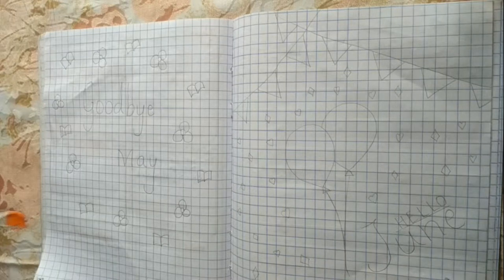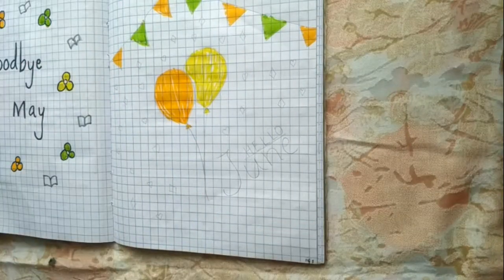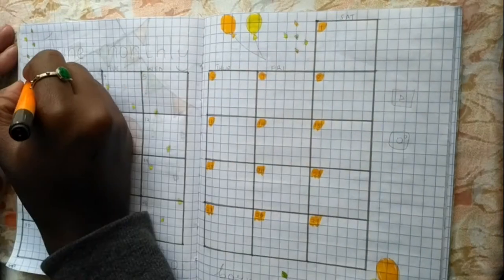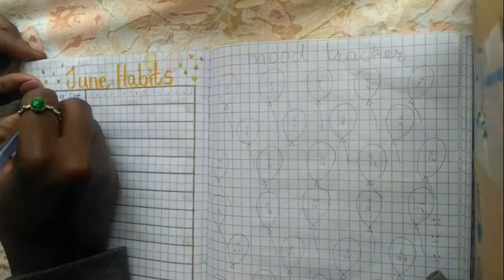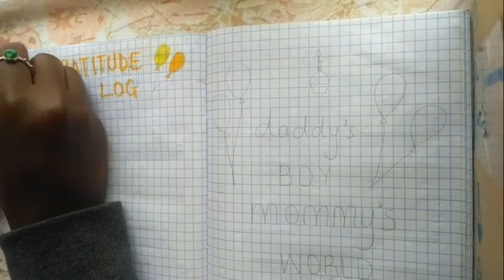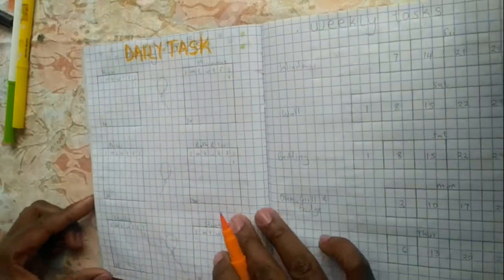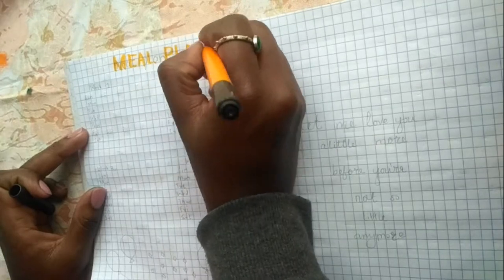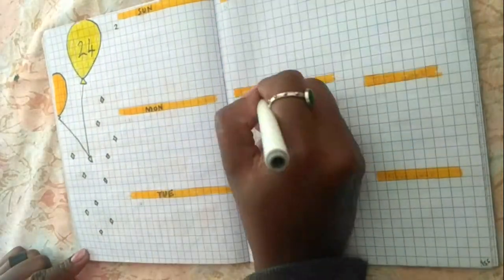Plan with me | June bullet journal 2019 | Doris Wanjiku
Hi there friends! It has been awhile since February, glad to be back and sharing my June bullet journal. I'm a little rusty from the break but I hope you'll enjoy the plan with me video. Have a great June, xo.

Equipment
Redmi 3s

Editing
Movavi 15 plus

❤ Doris Wanjiku